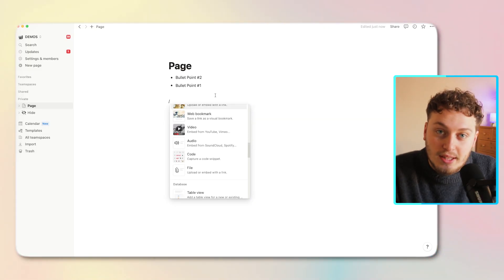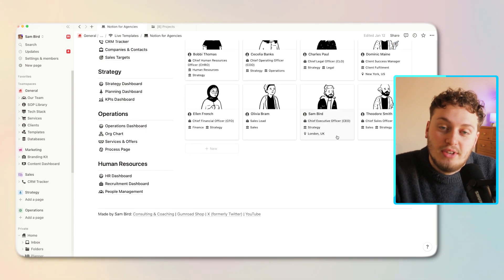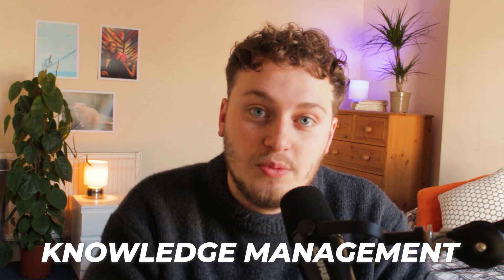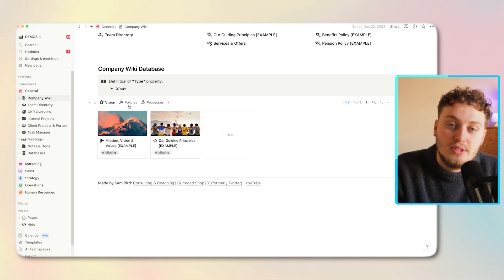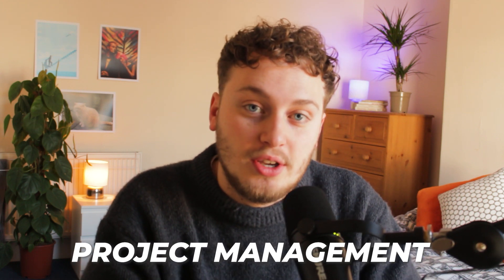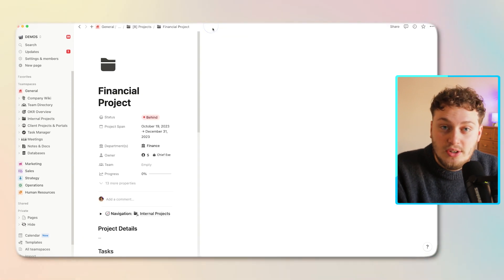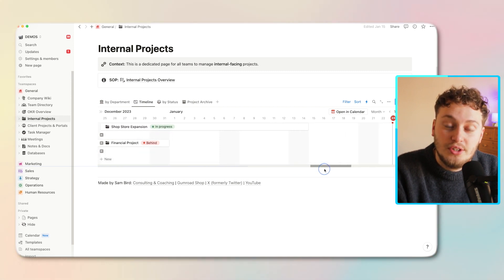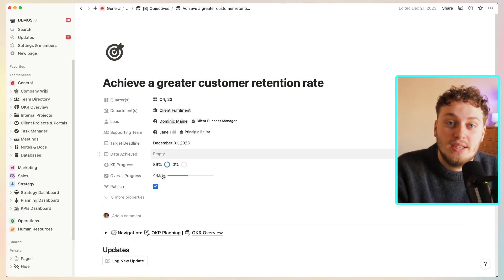Notion for Teams Training Course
Welcome to this new series - Notion for Teams! This next set of videos can be used by CEOs to help their teams get up-to-speed with Notion.

CHAPTERS:
00:00 - Intro
01:04 - What is Notion?
01:41 - What can Notion be used for?
04:28 - Pros & Cons
07:35 - Outro

If we haven’t met before - Hey 👋🏻 I’m Sam! I founded Workflow Lab back in 2022 and have built a team around helping agencies like yours systemize their operations. We've since helped over 600 agencies!